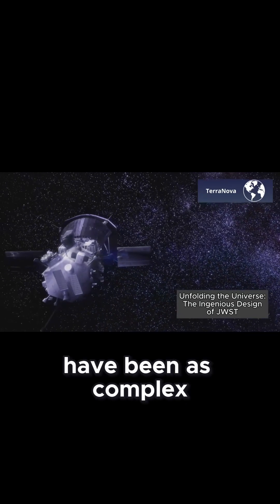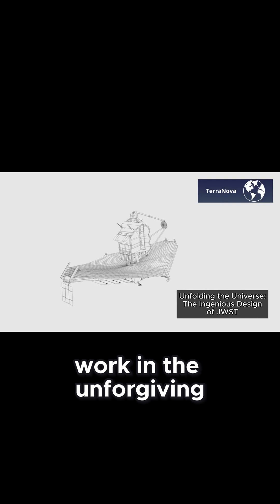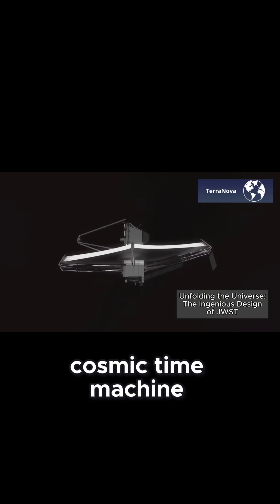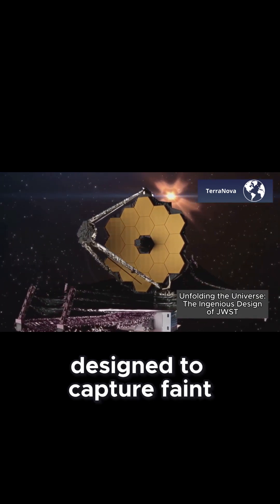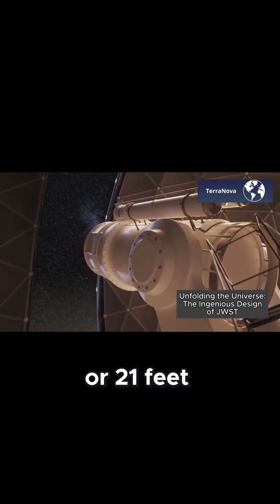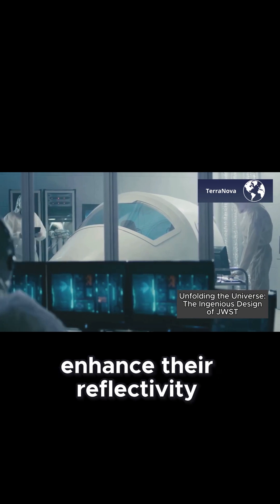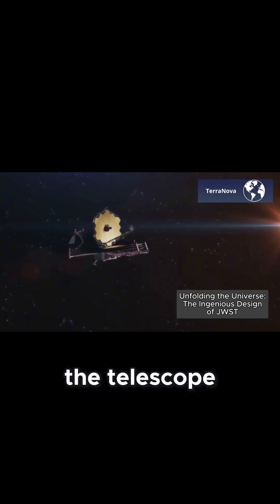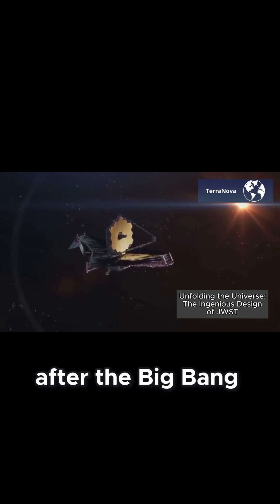The Ingenious Design of the James Webb Space Telescope!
Dive into the fascinating design of the James Webb Space Telescope! Discover how its golden mirror captures light from the universe's earliest days.